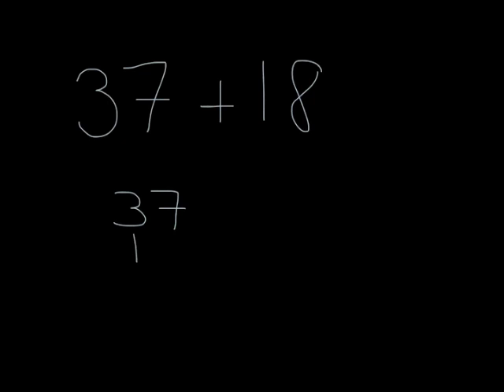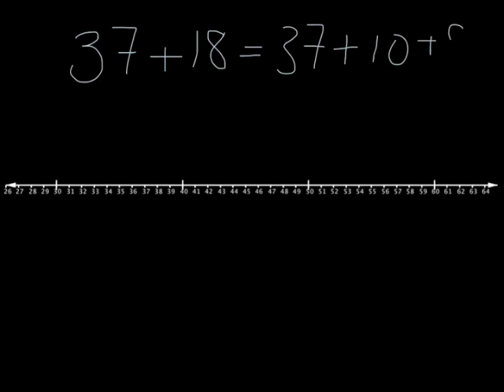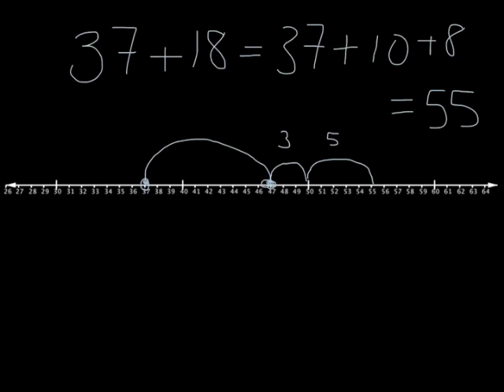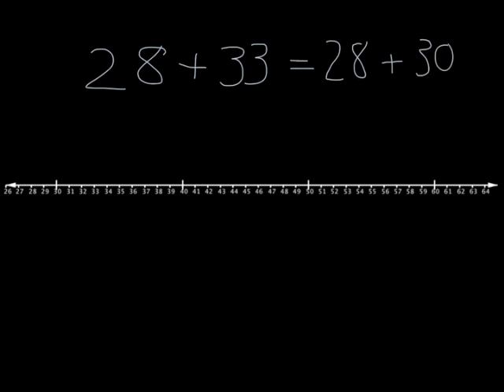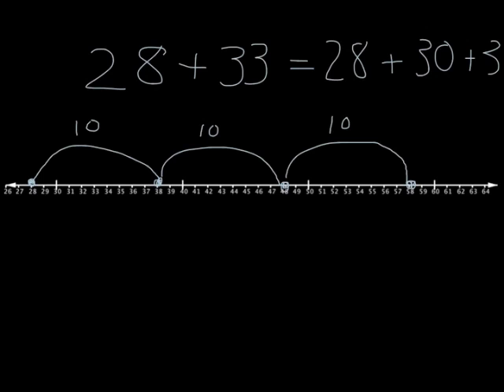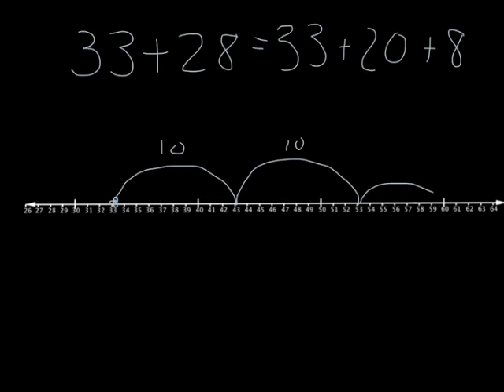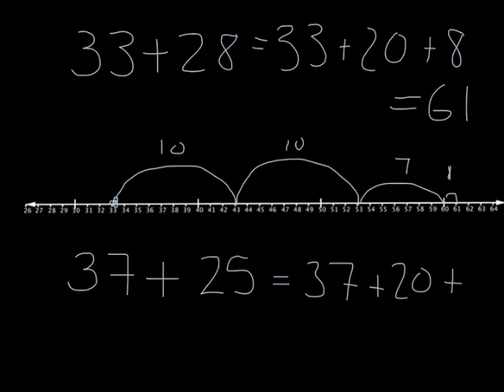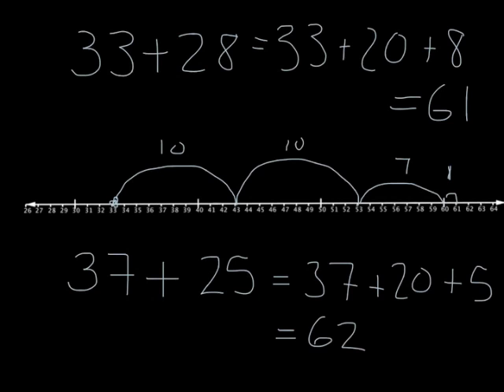Number Sense Lesson 8: Adding a two digit to a two digit